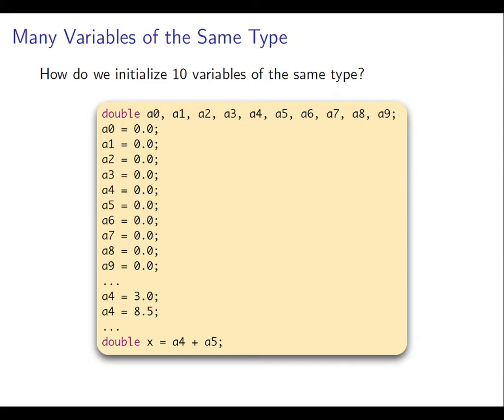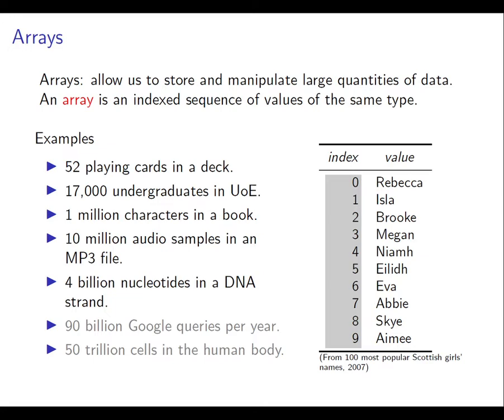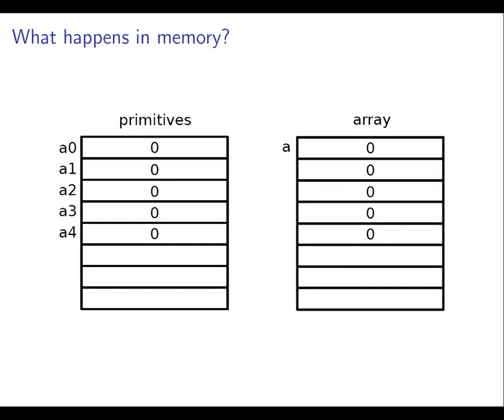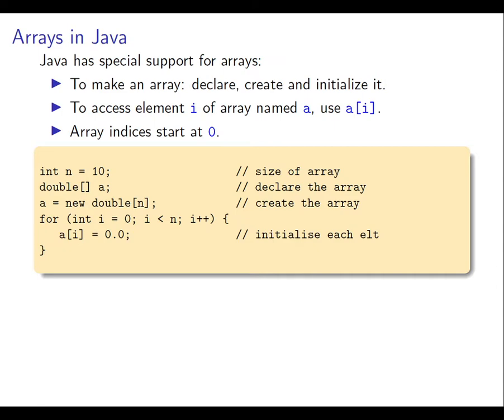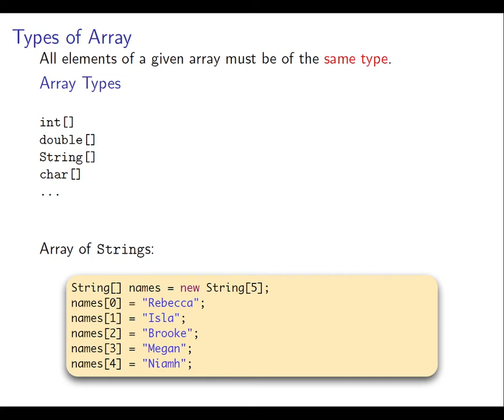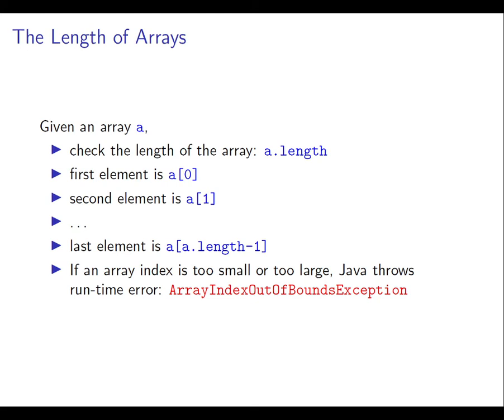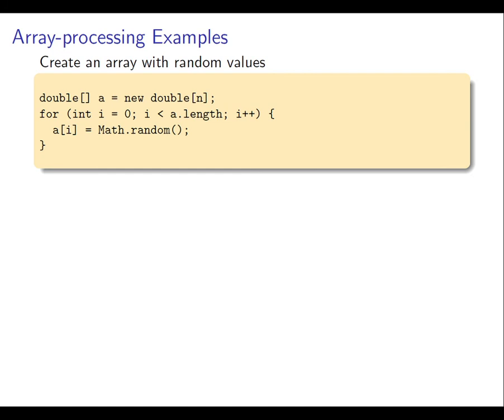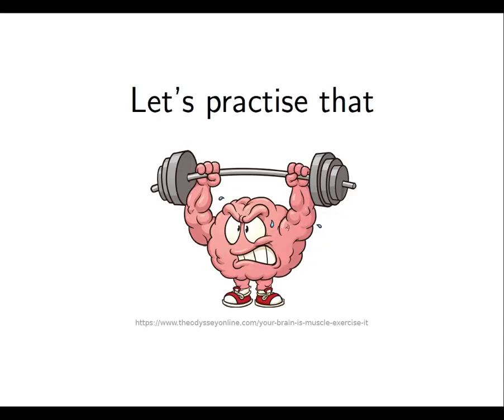Informatics 1B Lecture 3 Part 1